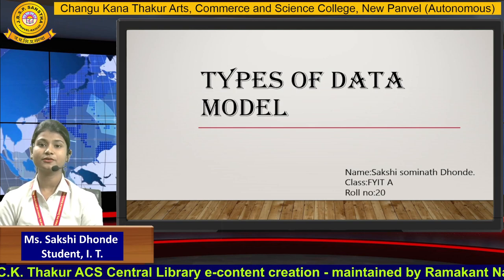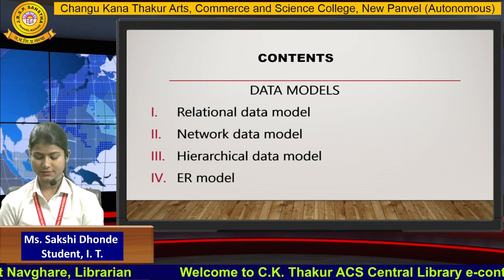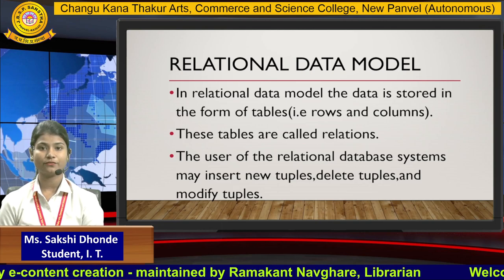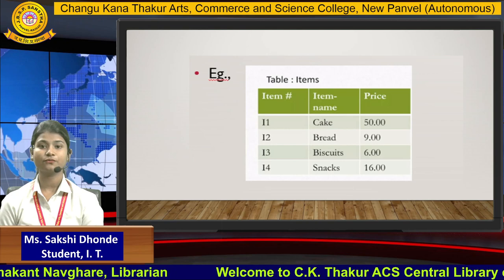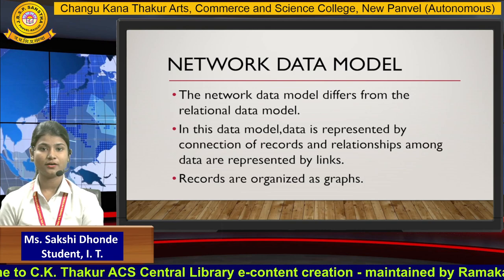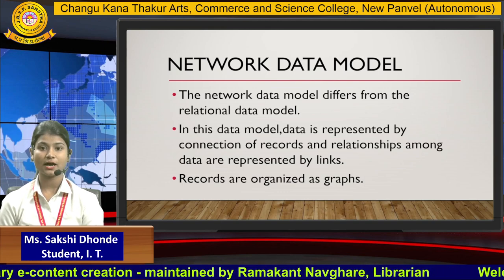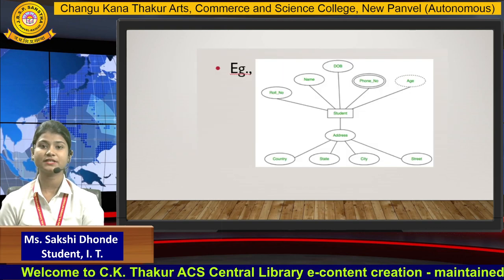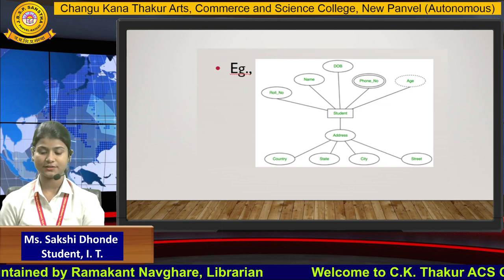Ms.Sakshi Dhonde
Student, I. T.